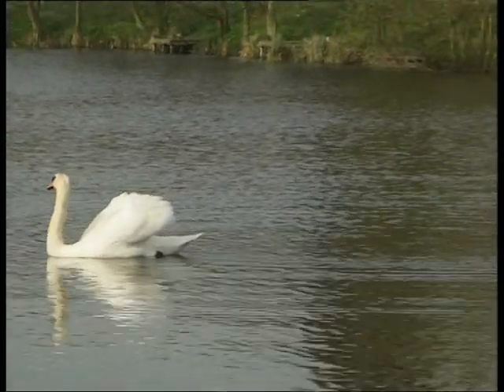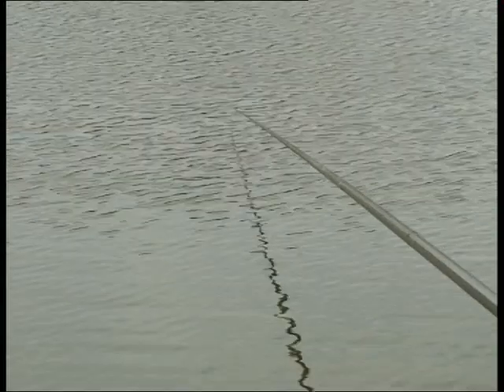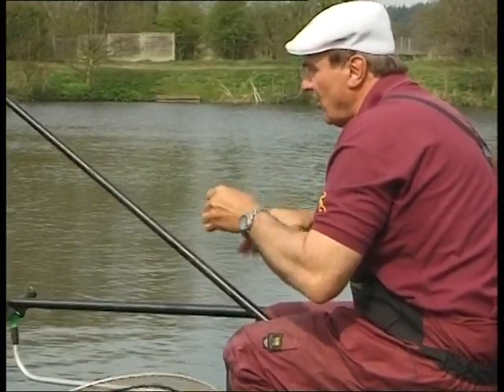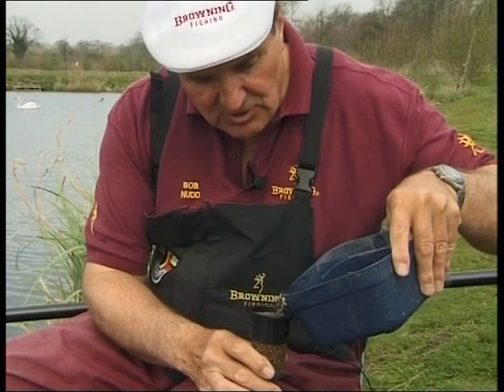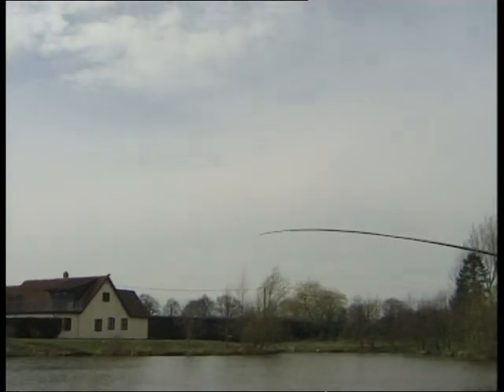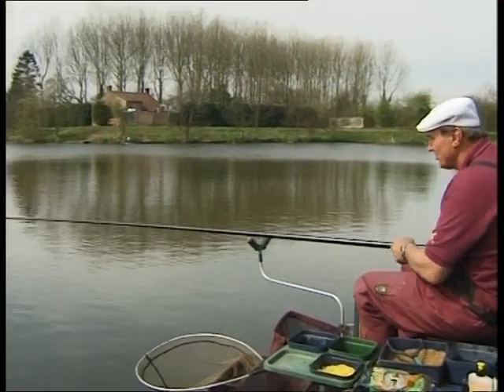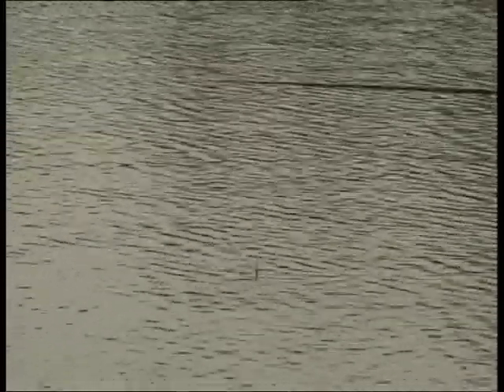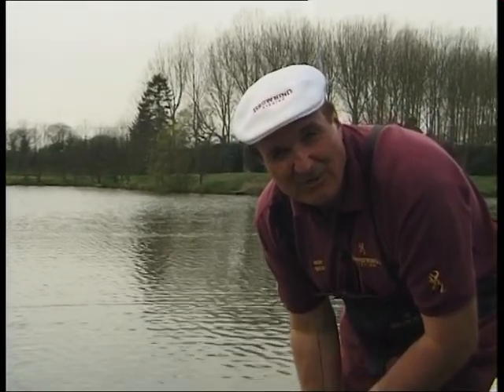Bob Nudd Guide: Successful Pole Fishing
With four world championship wins and a justifiable MBE awarded for successful pole fishing there is no doubt BOB NUDD is the top choice of presenter for Coarse Angling programmes.

In this film he returns to Barford Lakes in Norfolk to take the topic of Pole Fishing further and candidly shows the viewer the tips and latest techniques that keep him at the top of the tree. You too can achieve a greater catch rate by following Bob's easy to understand and well explained and demonstrated methods.

Considered by many to be the greatest angler ever, a fine bag of big fish by th end of the day shows Bob Nudd to be the master at successful pole fishing - an angler who truly practices what he preaches!